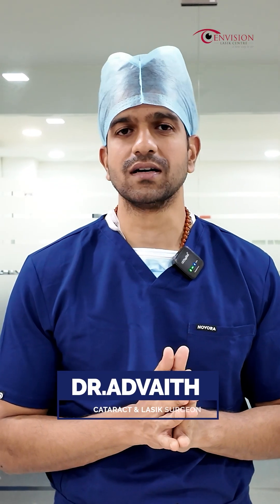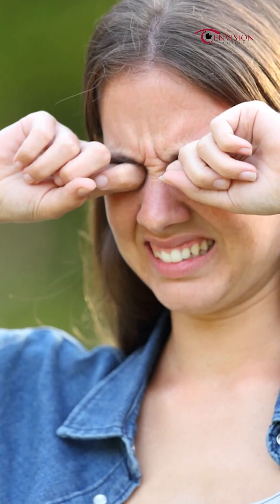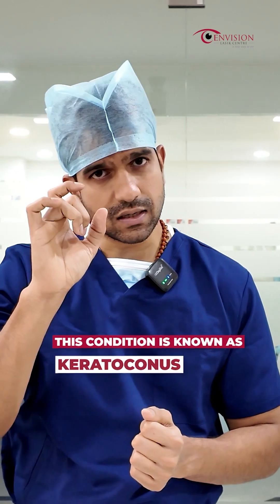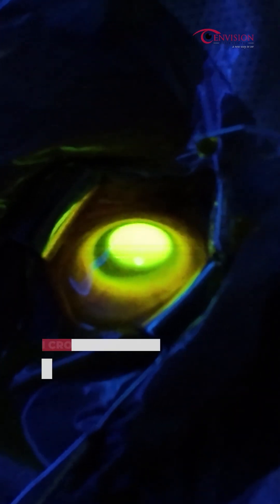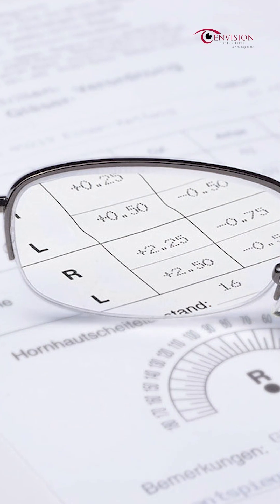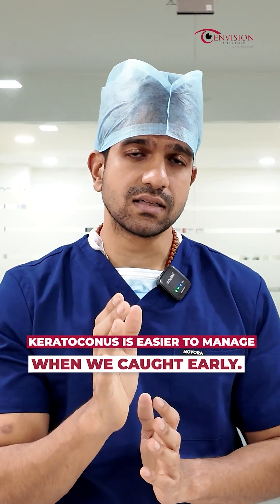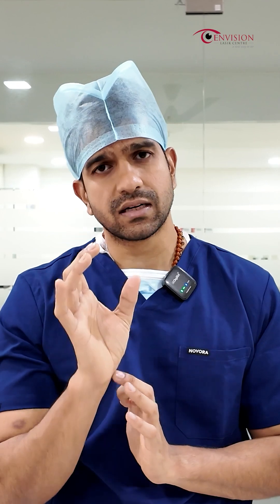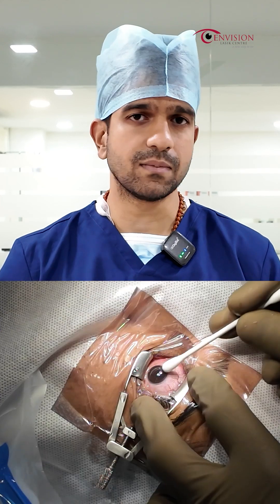కళ్లను రగడడం వల్ల కెరటోకోనస్? | C3R శస్త్రచికిత్స - Dr. Advaith | Envision Lasik Centre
కళ్లను రగడడం వల్ల కెరటోకోనస్? | C3R శస్త్రచికిత్స 👁️

హాయ్, నేను డాక్టర్ అలంపూర్, కార్నియా మరియు రిఫ్రాక్టివ్ సర్జరీ కన్సల్టెంట్, ఎన్విజన్ సెంటర్, హైదరాబాద్‌లో పనిచేస్తున్నాను.

ఈ రోజు మన దగ్గర ఓ పేషెంట్ ఉన్నారు, ఆమెకి కళ్లను తరచూ రాయడం అనే చెడు అలవాటు ఉంది. ఈ అలవాటు వల్ల, మనం కార్నియా అని పిలిచే కళ్ళలో నల్ల గుడ్డు ఆకారం మారిపోయింది. సాధారణంగా కార్నియా అందరిలో రౌండ్ షేప్‌లో ఉంటుంది. కానీ తరచూ రాయడం వల్ల ఆమె కార్నియా షేప్ కోన్ ఆకారంగా మారిపోయింది.

ఈ పరిస్థితిని మనం కెరటోకోనస్ అంటాం. కెరటోకోనస్‌లో కార్నియా ఆకారం మారడమే కాకుండా దాని మందం కూడా తగ్గిపోతుంది. ఇలాంటి పేషెంట్లకు ట్రీట్మెంట్ ఉంది, దీన్ని కార్నియల్ కొలాజెన్ క్రాస్ లింకింగ్ అని పిలుస్తారు. దీన్ని సాధారణంగా C3R అని అంటారు.

C3R ప్రొసిజర్ ద్వారా, కార్నియా బలంగా ఉండేలా చేసి ఈ వ్యాధి మరింతగా అభివృద్ధి చెందకుండా అడ్డుకుంటాం. అంటే, అది ఇంకా బలహీనపడకుండా చేస్తాం. సమస్య ఏమిటంటే, కార్నియా ఎక్కడైతే తక్కువ మందం ఉంటుందో అక్కడ దాన్ని స్ట్రెంథెన్ చేయాలి.

కాబట్టి, మీకూ కళ్లను రాయడం అలవాటయి ఉంటే, లేదా మీ కళ్లజోళ్లలో సిలిండర్ నంబర్ ఎక్కువగా ఉంటే, లేదా మీ కళ్ల పవర్ తరచూ మారుతూ ఉంటే, దయచేసి మీ ఆప్టమాలజిస్ట్‌ను సంప్రదించండి. ఎందుకంటే ట్రీట్మెంట్‌లు అందుబాటులో ఉన్నాయి, కెరటోకోనస్‌ను όσο త్వరగా గుర్తించి చికిత్స చేస్తే అంత మంచిది.

ఇప్పుడు మేము C3R ప్రొసిజర్ చేస్తున్నారు. ఇది చాలా సరళమైన ప్రక్రియ. సర్జరీకి 20 నుండి 30 నిమిషాలు మాత్రమే పడుతుంది. ఆ సమయంలో పేషెంట్‌కి ఎలాంటి నొప్పి లేదా అసౌకర్యం ఉండదు. కేవలం ఒక లైట్‌కి చూస్తూ ఉండాలి.

సర్జరీకి ముందు మేము కన్నులో నంబ్ చేయడానికి డ్రాప్ వేస్తాం. ఆ డ్రాప్ వేశాక కంటికి అనెస్థీషియా అవుతుంది. అందువల్ల మొత్తం ప్రొసిజర్‌లో పేషెంట్‌కి నొప్పి లేదా అసౌకర్యం ఏమీలేదు.

ఈ పేషెంట్‌కి ఒక వారం క్రితం ఒక కంటికి C3R ట్రీట్మెంట్ చేశాం. ఇప్పుడు మేము రెండవ కంటికి చేయబోతున్నాం. సాధారణంగా కెరటోకోనస్ ఉన్న పేషెంట్లకి రెండు కళ్లకు ఒకేసారి ట్రీట్మెంట్ చేయం — ఎమర్జెన్సీ అయితే తప్ప. ఒక కంటికి చికిత్స చేసిన తర్వాత, అది హీల్ అయిన తర్వాత రెండవ కంటికి చేస్తాం.

🧑‍⚕️ About Envision Lasik Centre | Leading Lasik Eye Surgery Hospital in Hyderabad

Envision Lasik Centre is one of the best eye hospitals in Hyderabad, specializing in advanced vision correction treatments to improve your quality of life. With a team of experienced professionals and advanced facilities, we are committed to delivering top-quality eye care.

Located in Hyderabad, Envision Lasik Centre stands out as a premier destination for eye care, offering personalized attention in a comfortable and caring environment. Our cutting-edge technologies, which are FDA-approved, ensure the highest standards of safety, precision, and patient care.

Envision Lasik Centre serves patients from across India and internationally, with visitors from countries like the USA, Europe, Canada, and Dubai, seeking our expert care.

Dr Advaith Sai Alampur completed his Fellowship in cornea and anterior segment  at Sankara Nethralaya,Chennai. His commitment towards patient care and superior surgical outcomes are on an entirely different level . His dedication to bring out the best visual outcomes with the most advanced technology currently available makes it even more incredible . His areas of expertise are Contoura lasik , ICL , Microincision cataract surgery and corneal transplants .